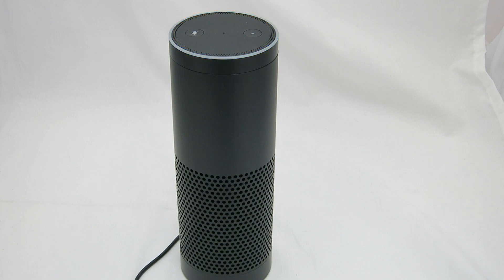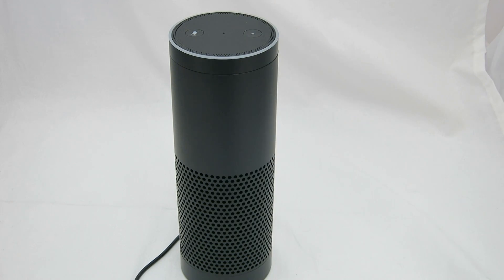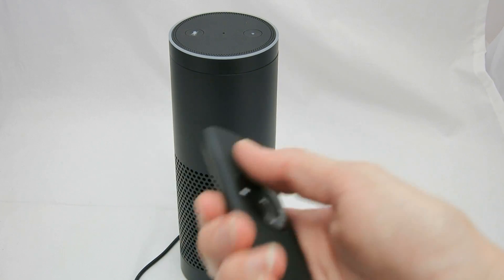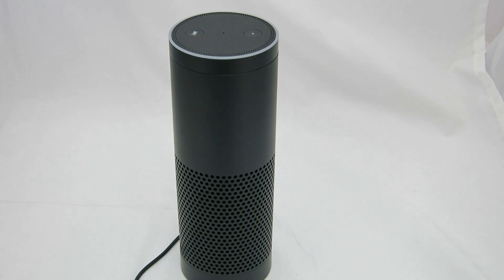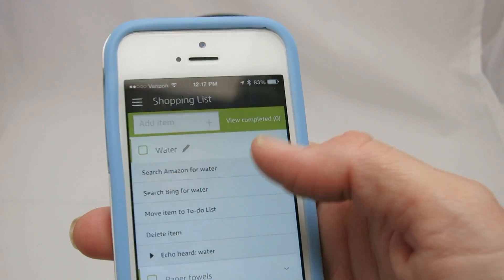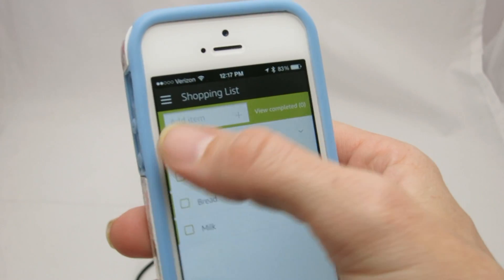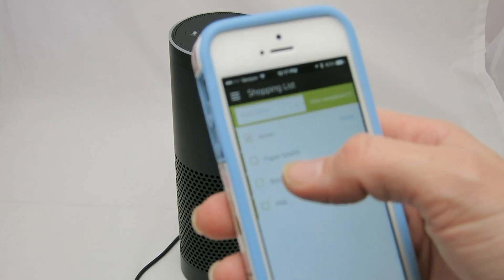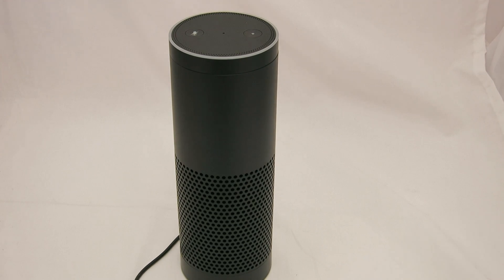Amazon Echo Shopping List Feature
See how to add items to your shopping list and how to pull it up on the app.